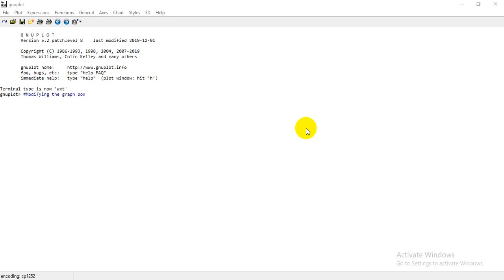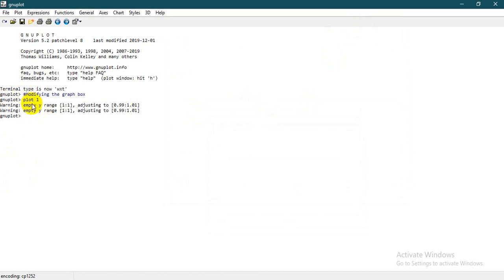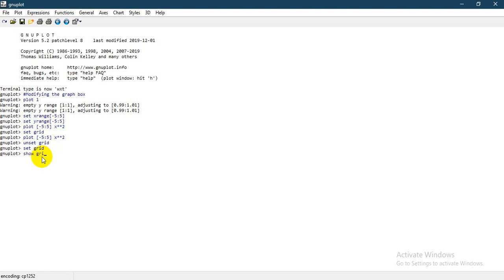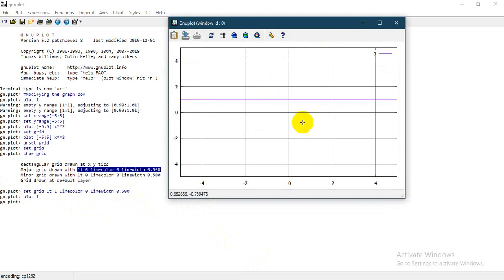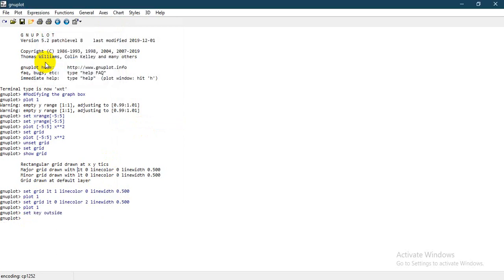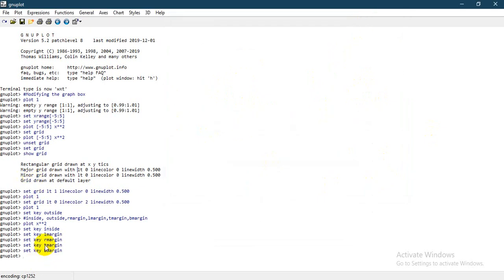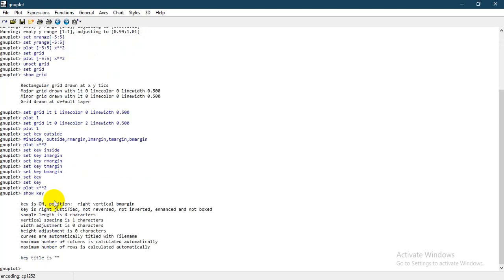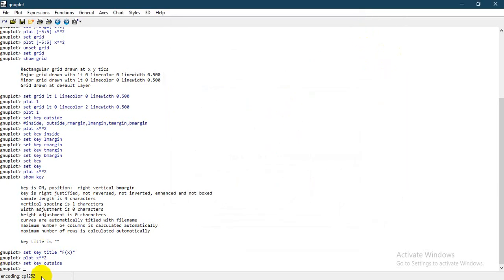Modifying the graph box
Use this video to modify the area where you are plotting your graph.